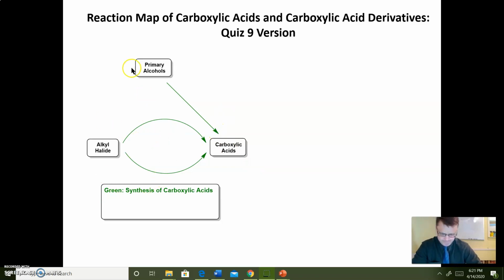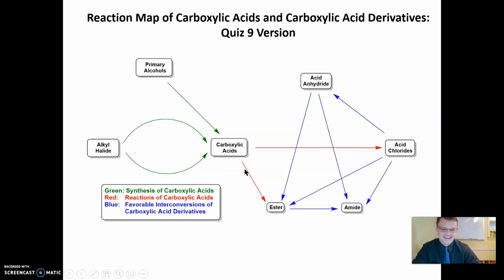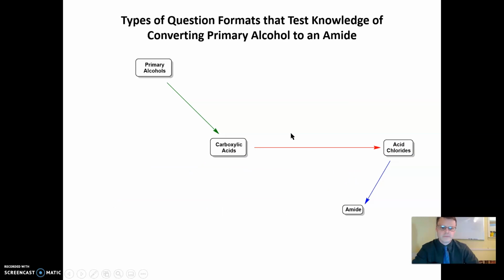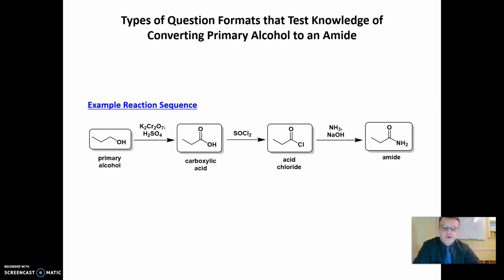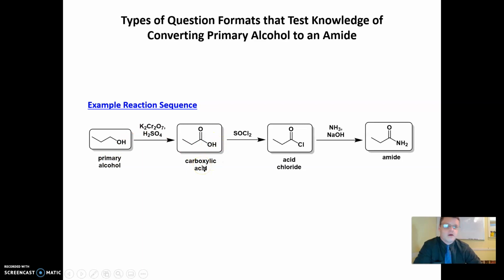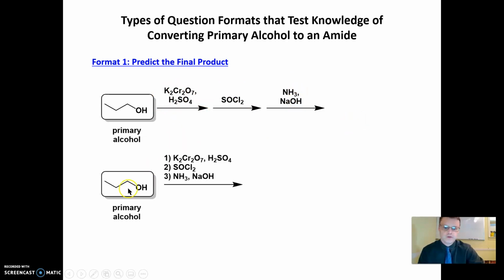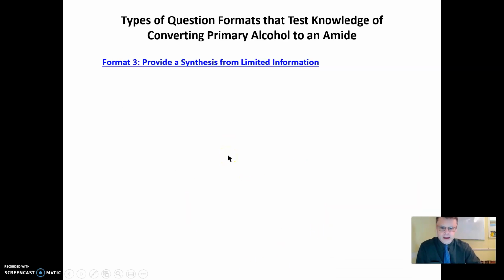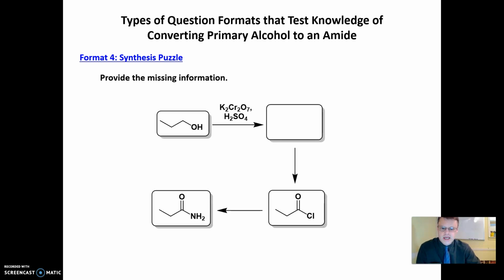Use of a Reaction Map for Multistep Problems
In this video I use a reaction map for carboxylic acids and carboxylic acid derivatives to illustrate how different types of multistep reaction problems may be generated.